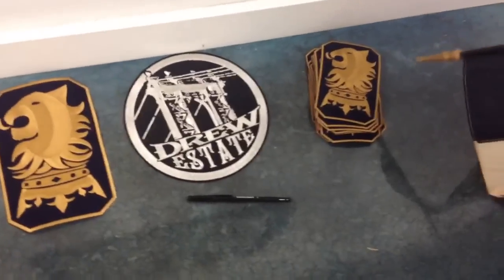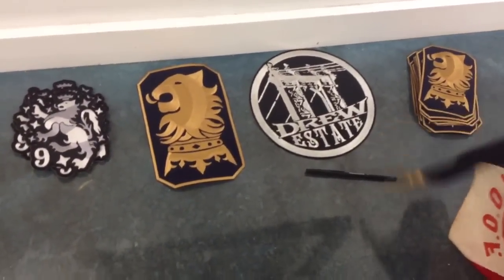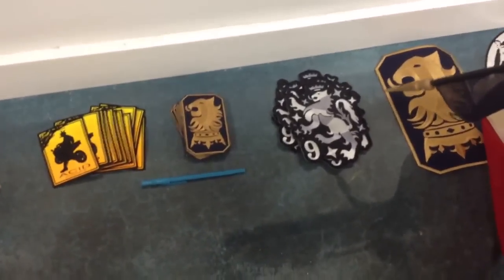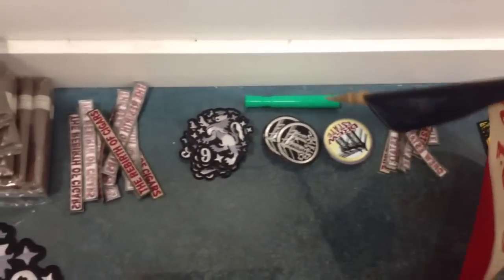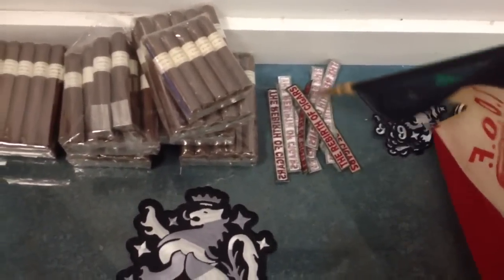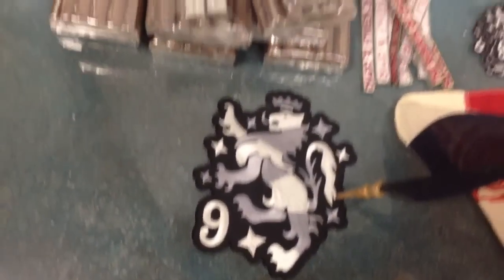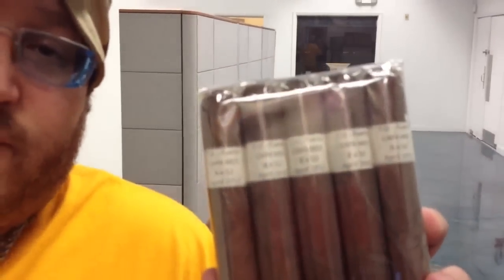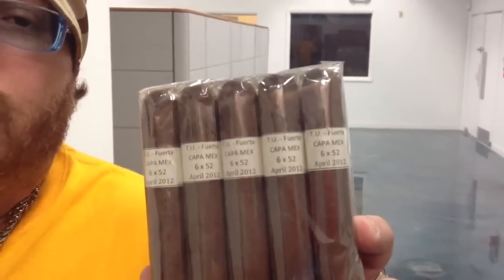Reddit MUWAT Appreciation Giveaway